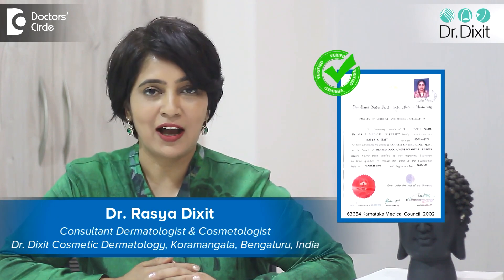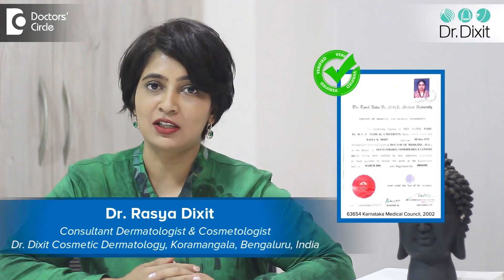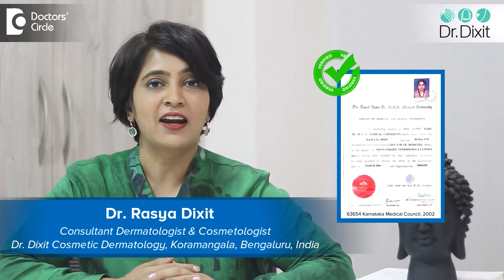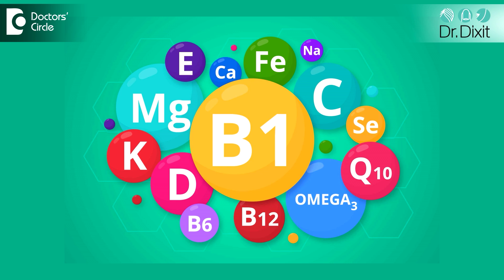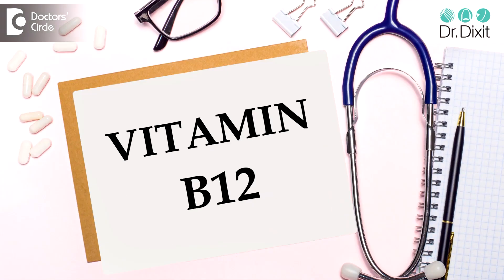Vitamin B12 Deficiency | Skin Pigmentation & Hair Loss Explained by Dr. Rasya Dixit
Are you experiencing unexplained skin pigmentation or hair loss? 🧑‍⚕️ Dr. Rasya Dixit, a seasoned dermatologist with 21 years of experience in Bangalore, delves into the often-overlooked signs of Vitamin B12 deficiency. In this informative video, she highlights how B12 deficiency, especially common among vegetarians, can manifest as darkened knuckles, pigmentation around the mouth and eyes, vitiligo patches, and even angular stomatitis. Learn about the importance of Vitamin B12 for maintaining healthy skin and hair, discover dietary sources rich in B12, and understand the simple diagnostic tests and effective treatments available. Don't ignore these signs! Early detection and treatment can make a significant difference.